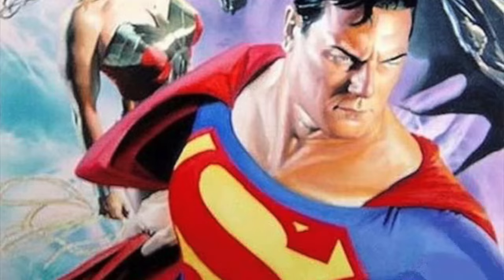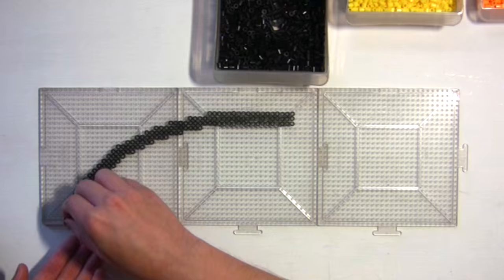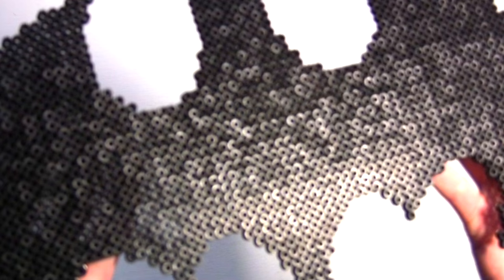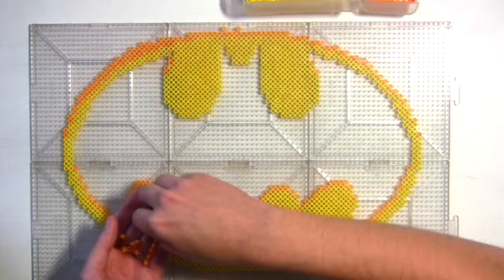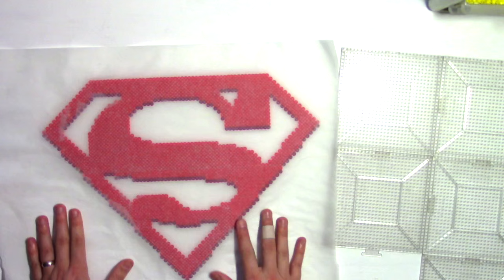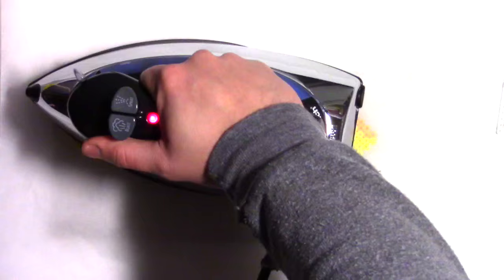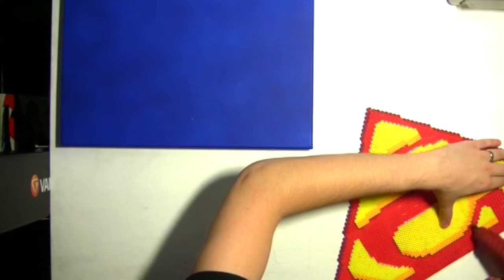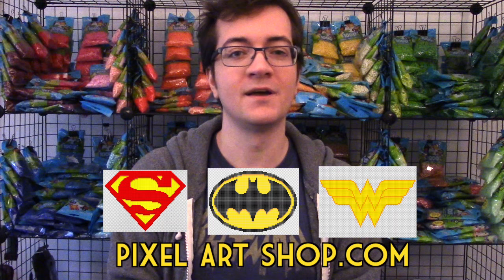Perler Bead Tutorial: How to make 3D Superman, Batman, Wonder Woman Logos - Pixel Art Show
Do you BEAD? You will.